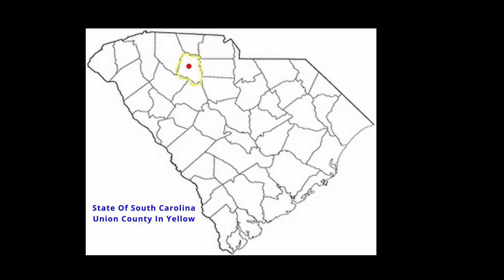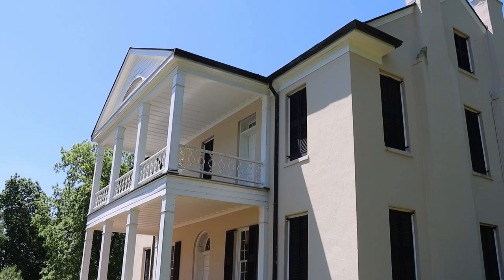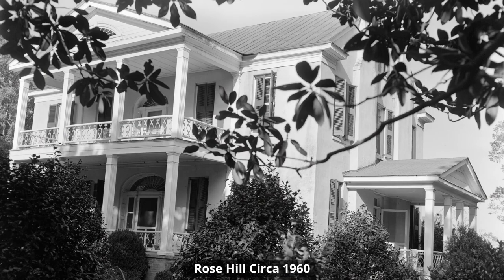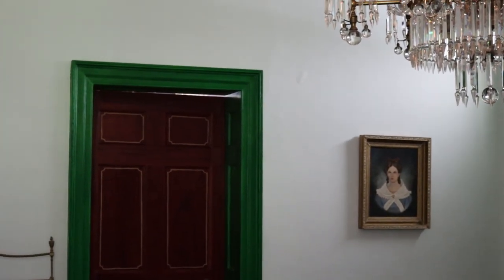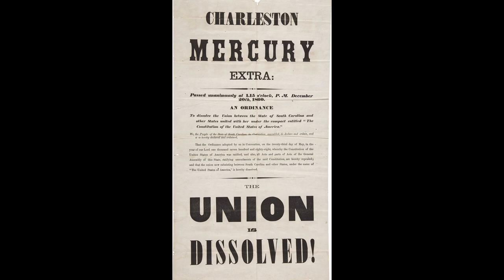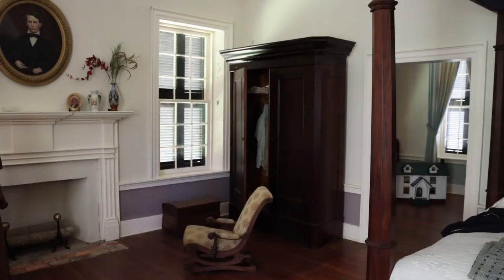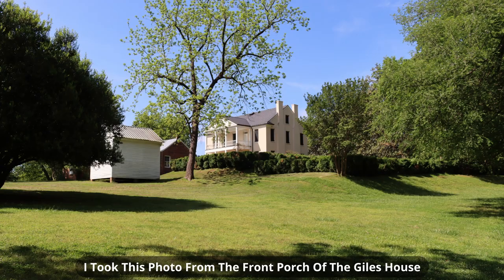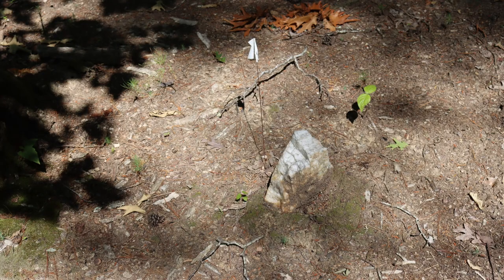Rose Hill Plantation, Secessionist Governor and Slavery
Rose Hill plantation is located in Union, South Carolina. It was the home of William Henry Gist who was the 68th Governor of South Carolina. Gist was a States Rights advocate who believed in the right to own slaves. Gist was a signer of the South Carolina Ordinance of Secession in 1860 that brought about the beginning of the Civil War in 1861. Gist owned as many as 178 slaves at one time and the plantation consisted of about 2000 acres. The plantation now is 44 acres and is absolutely beautiful. Inside the mansion contains period pieces and also original pieces as well. The grounds are immaculate and have formal gardens as well as two hundred year old Southern Magnolia trees. The trip to tour the plantation is well worth your time and the park rangers that work there are very helpful and professional.

Title: Mario Bava Sleeps In a Little Later Than He Expected To
Author: Chris Zabriskie

Title: South Carolina Governor's Mansion, 800 Richland St., Columbia (Richland County, South Carolina)
Author: KudzuVine
Source: Own work